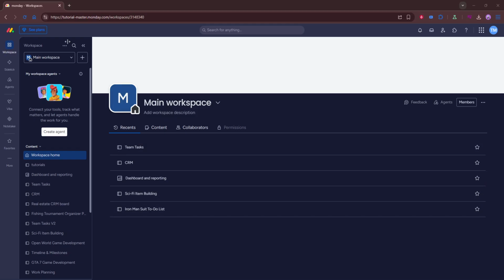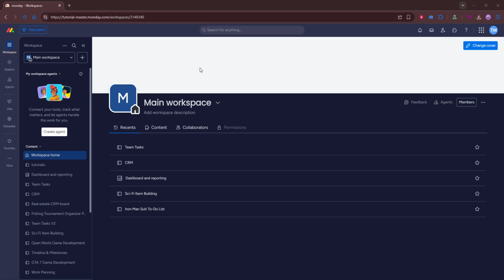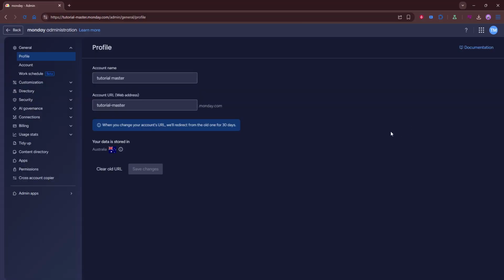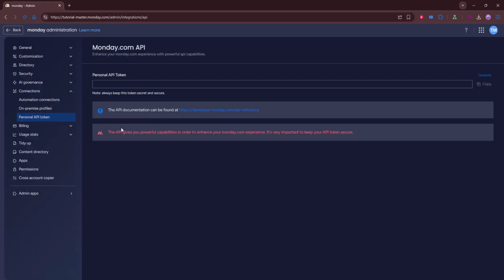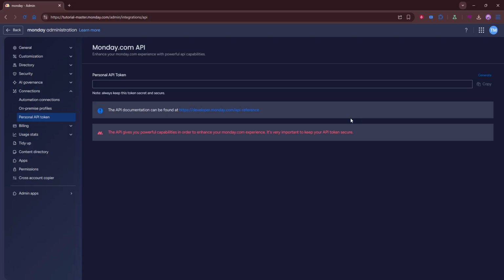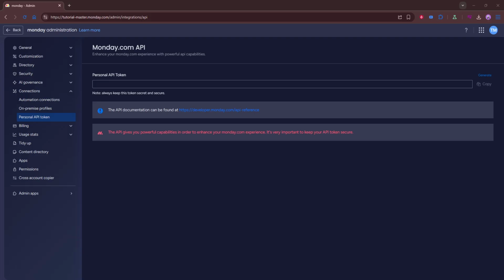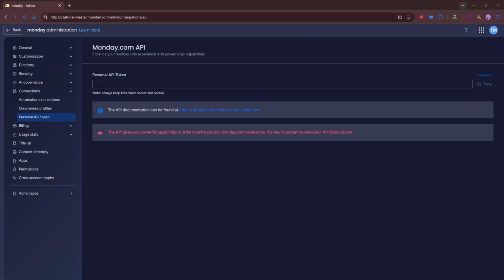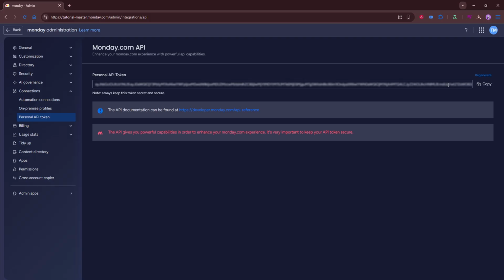How To Find Monday.com API Key [Step By Step Guide]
In today's video we cover How To Find Monday.com API Key [Step By Step Guide]